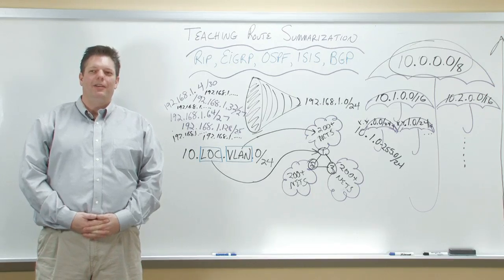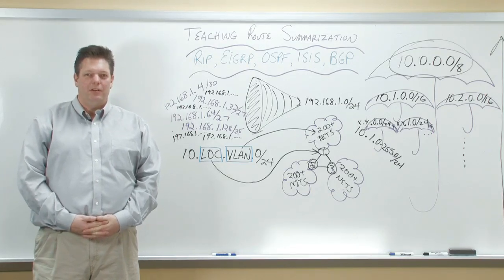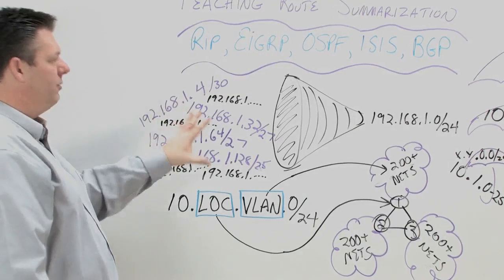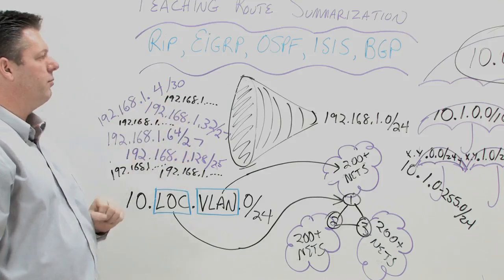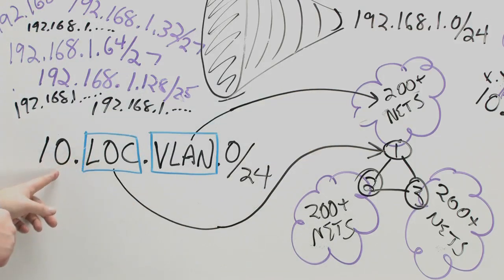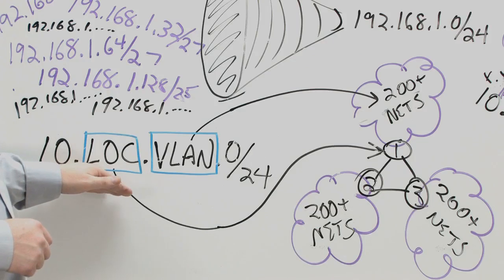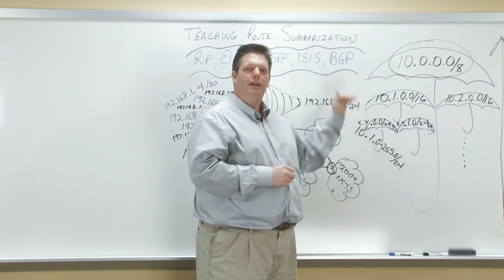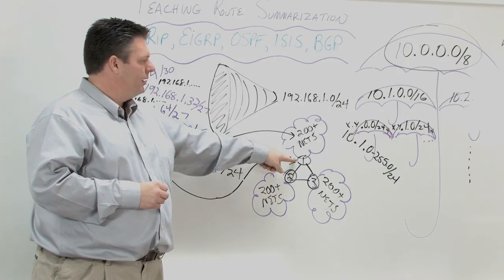Route Summarization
Routing